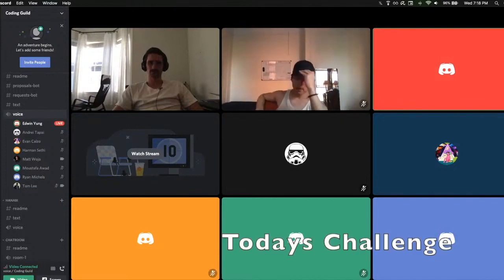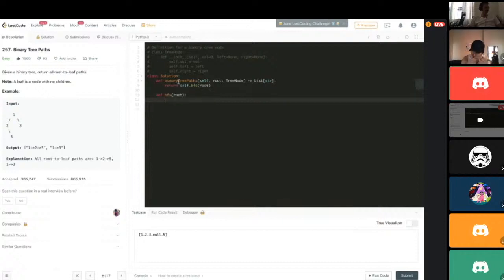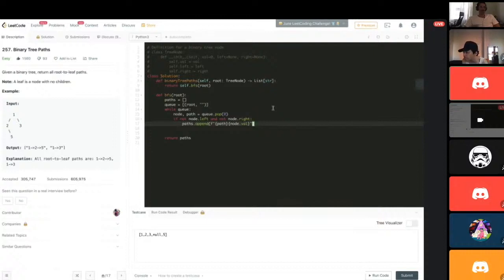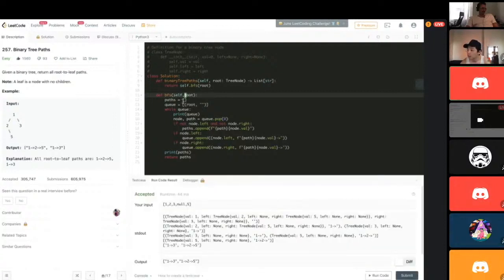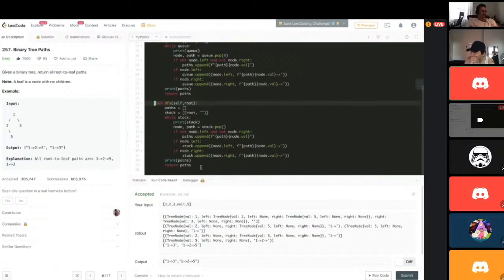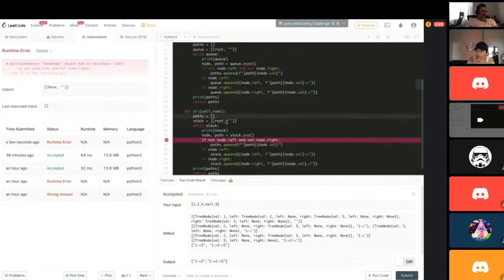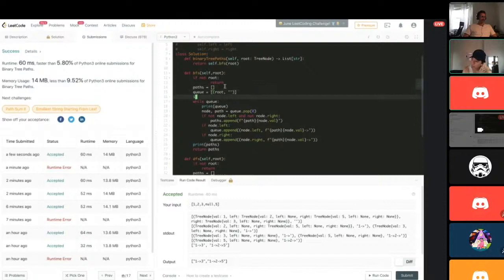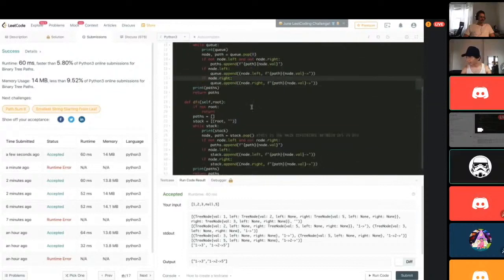LeetCode Challenge: Binary Tree Paths